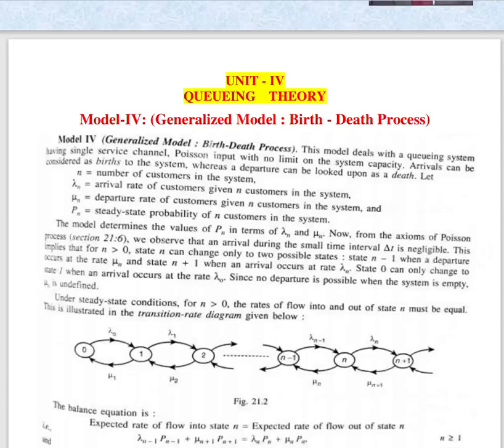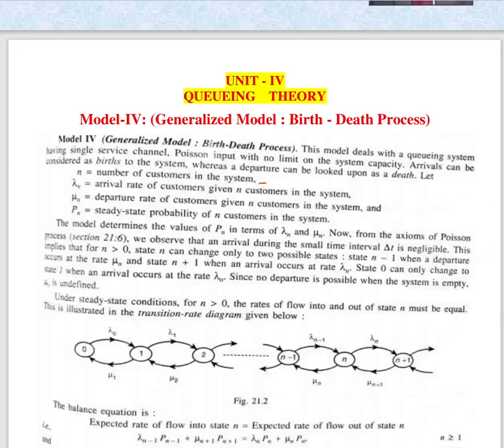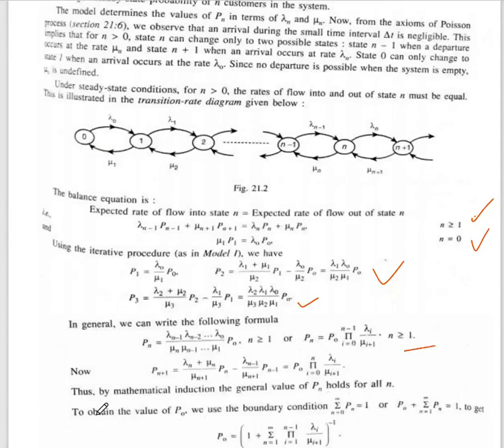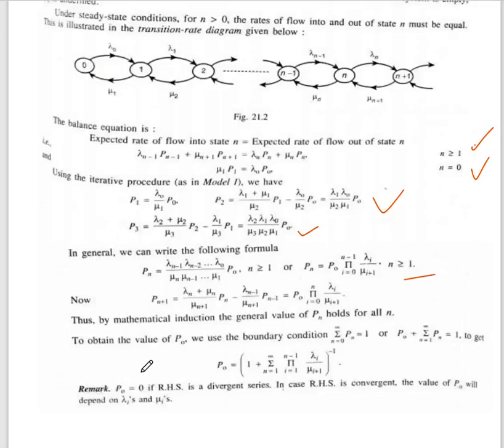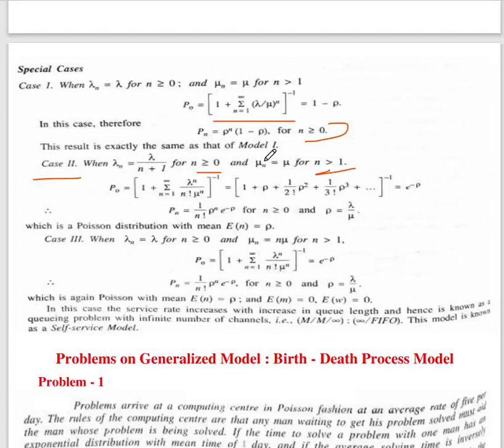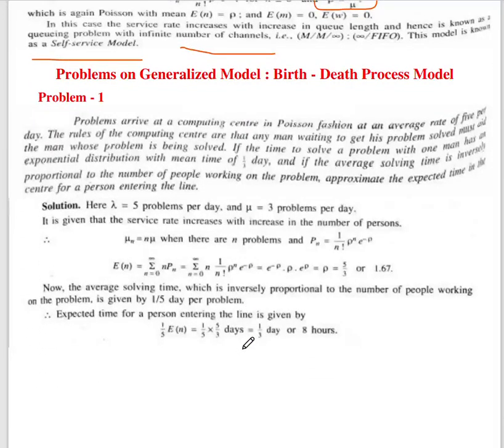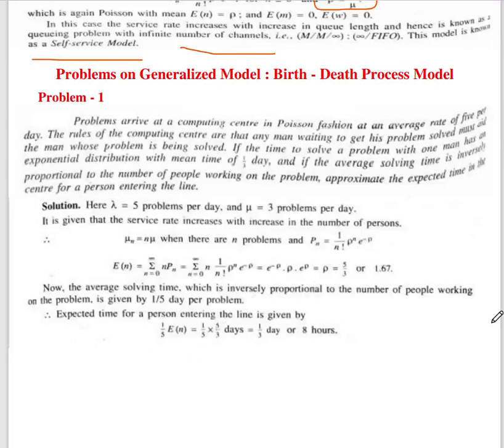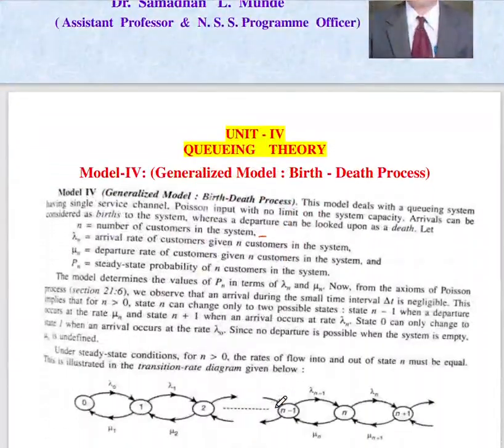Model IV Generalised model: Birth-Death Process